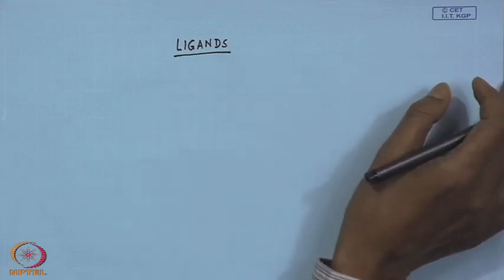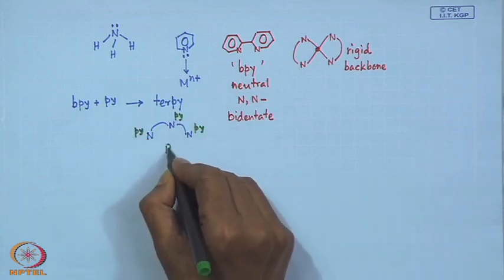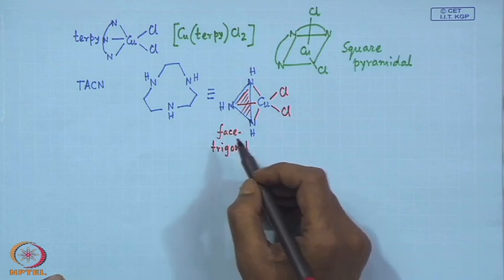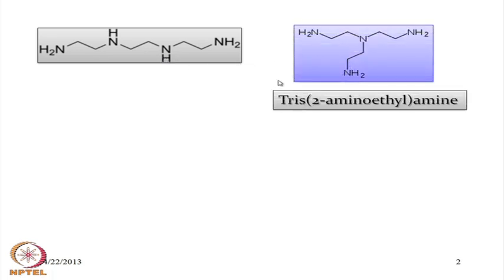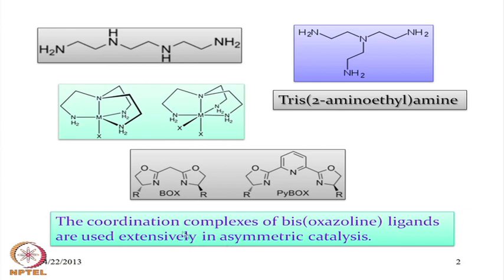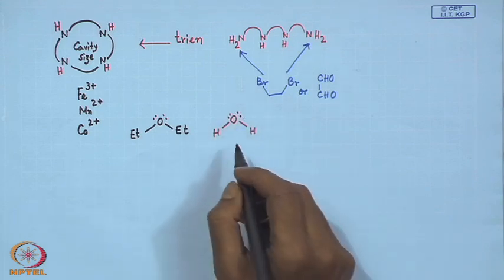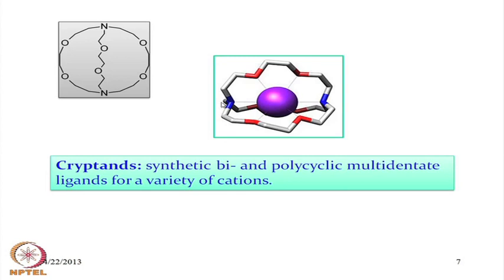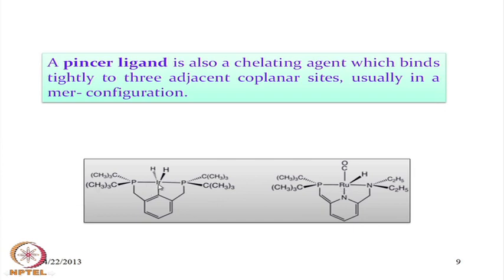Classification of Ligands- II